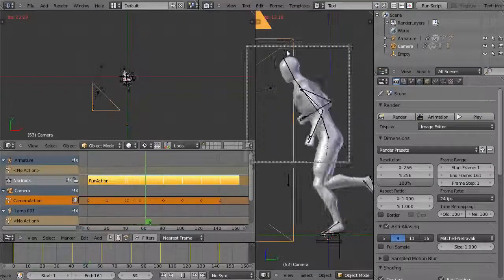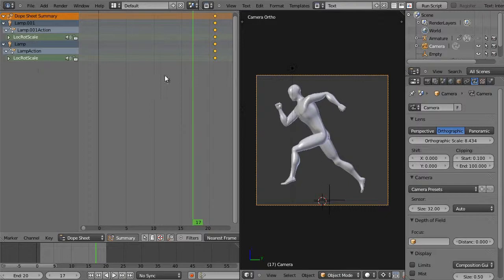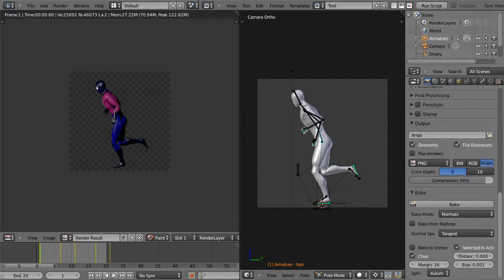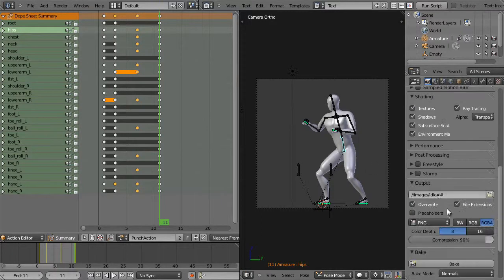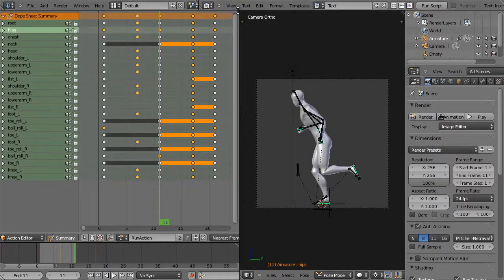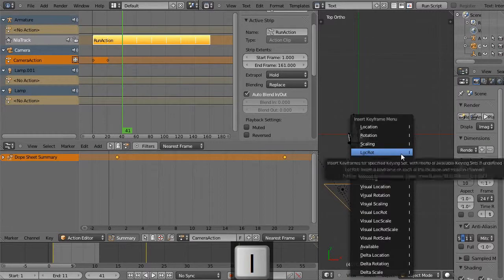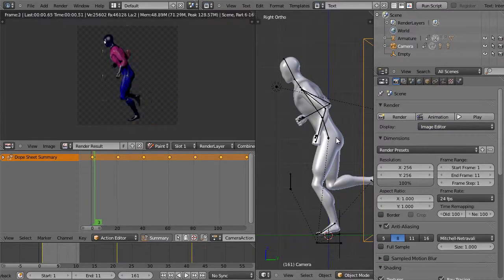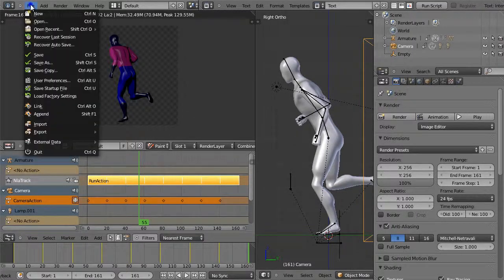Blender 3D 遊戲角色製作教學 - 7 Rendering